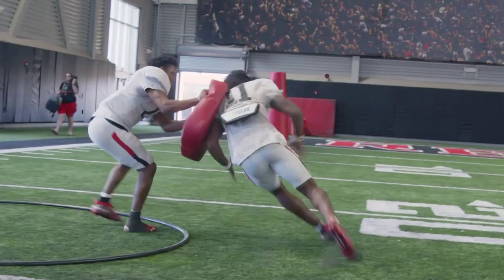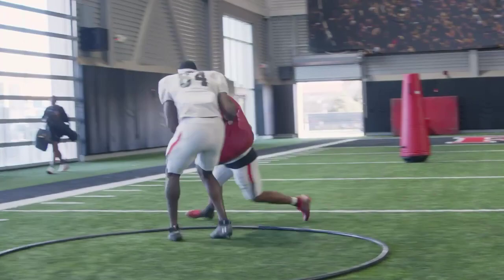Texas Tech Football: Inside the Brand with Emmett Jones | 2022